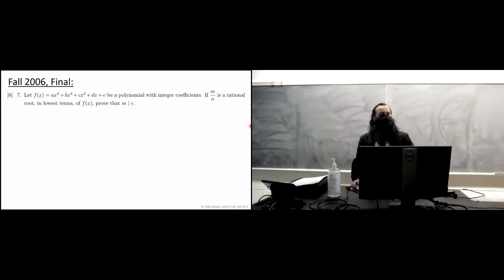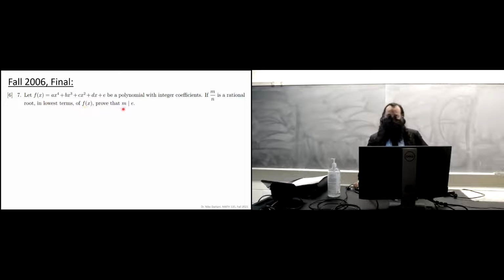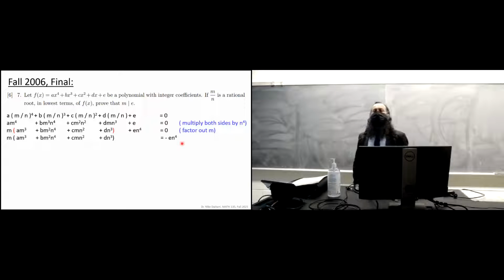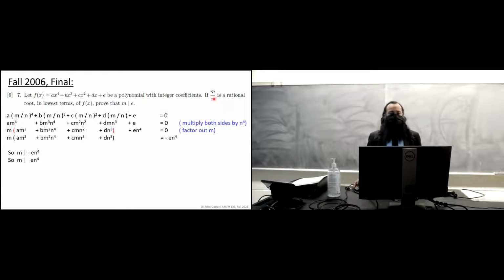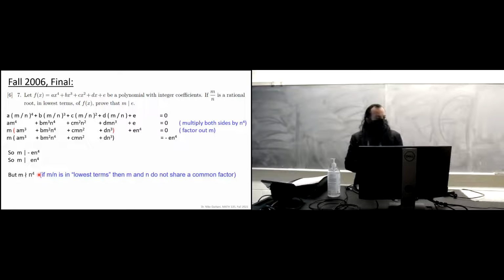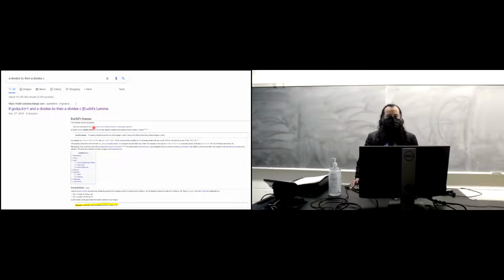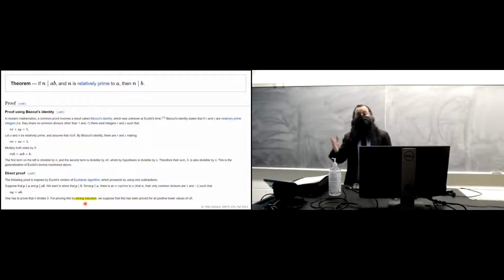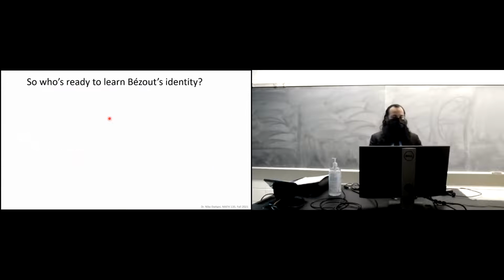Proof: If gcd(m,n)=1 and m/n is a root of a polynomial with integer coeffs, m|e (e is constant term)